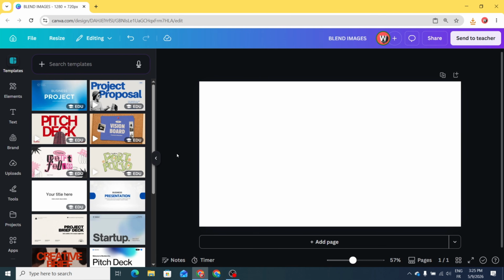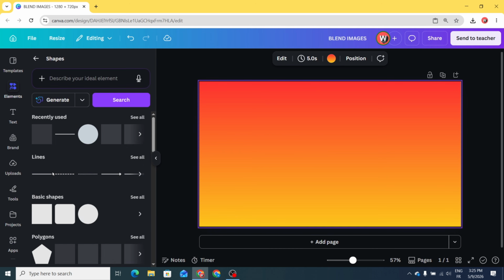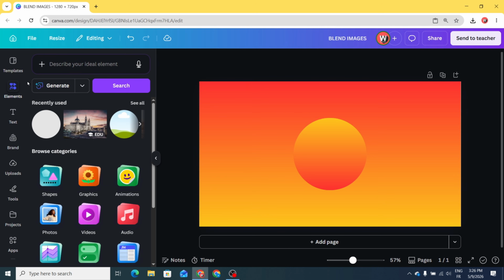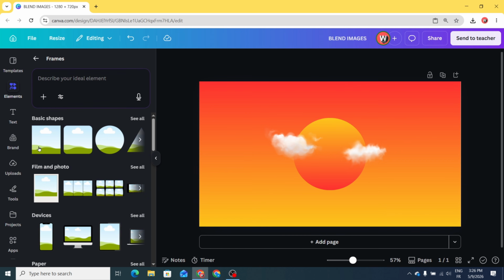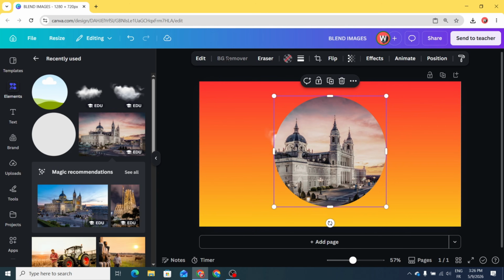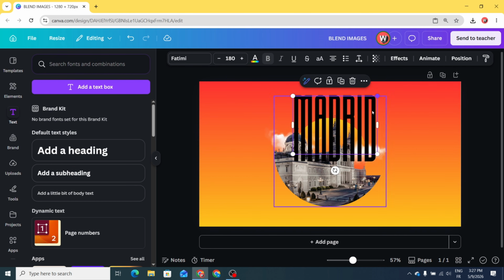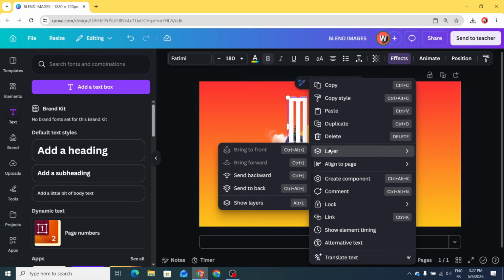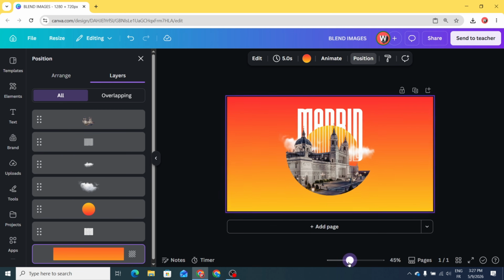How to Use Canva Layers Like a Pro for Better Poster Designs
In this tutorial, we’re diving deep into the Layers panel to show you how to organize, stack, and manipulate elements like a total pro. Whether you're struggling with overlapping text or trying to create complex visual depth, understanding layers is the "secret sauce" to faster and better graphic design.